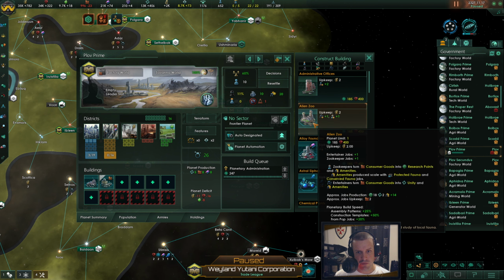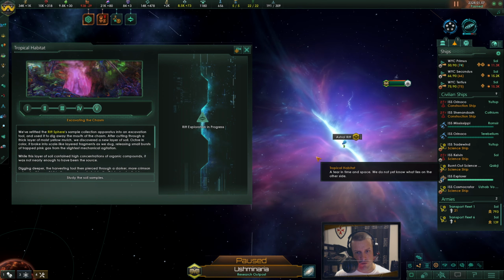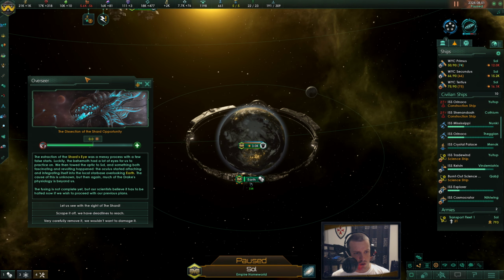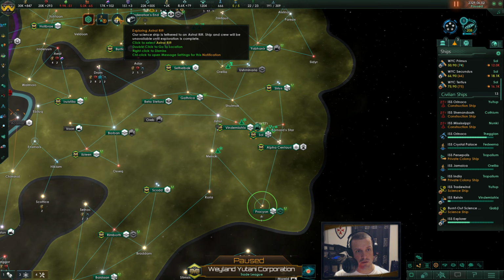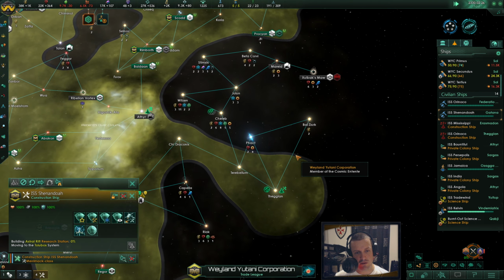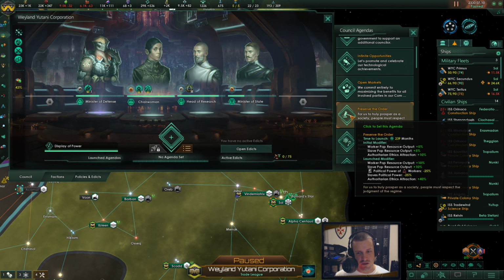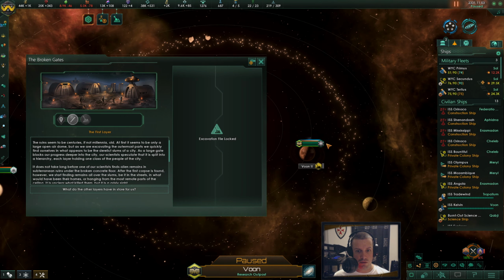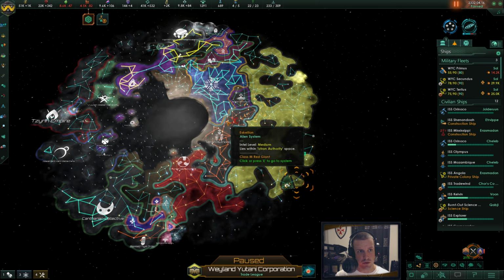Let´s Play Stellaris | Astral Planes | Weyland Yutani Corporation | PART 29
Explore a galaxy full of wonder

Discover a spectacular and ever-changing universe! Explore, discover and interact with a multitude of species as you journey among the stars. Forge a galactic empire as you delve into newly discovered planets, unearth treasures and establish a direction for your society. Uncover a grand strategy game that reaches the very edges of the universe.

Astral Planes offers you the chance to chart your own path, navigating an array of wonders and dangers alike. Travel through Rifts in space and time for a glimpse of strange, new realities. What will you discover, in a universe beyond limits?